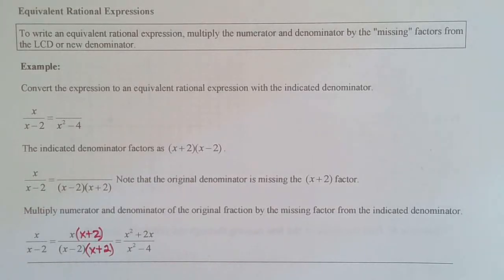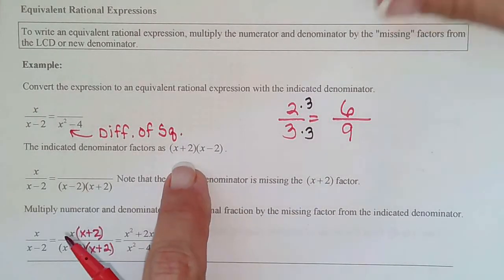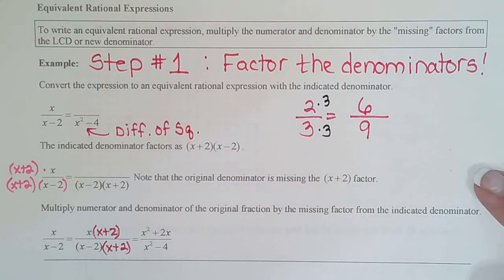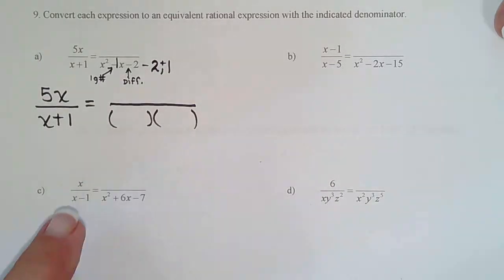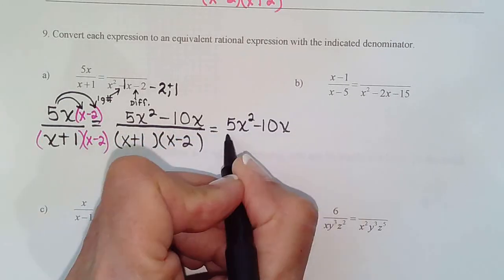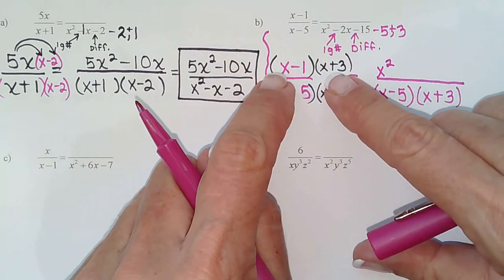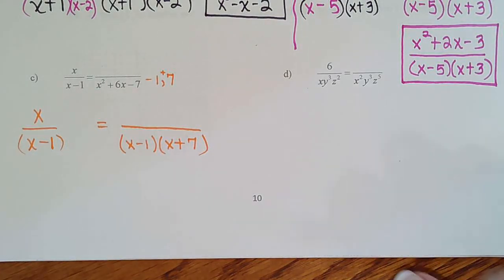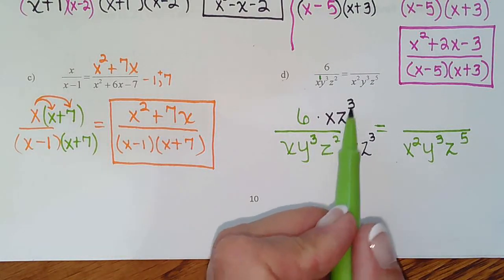Section 5.3, page 10